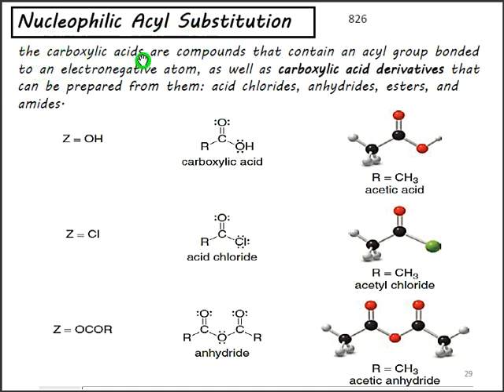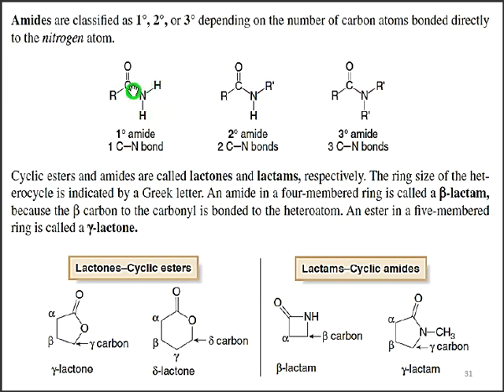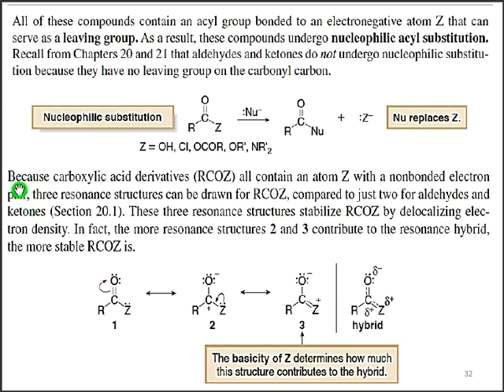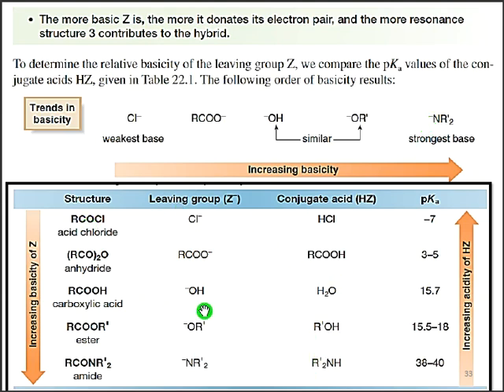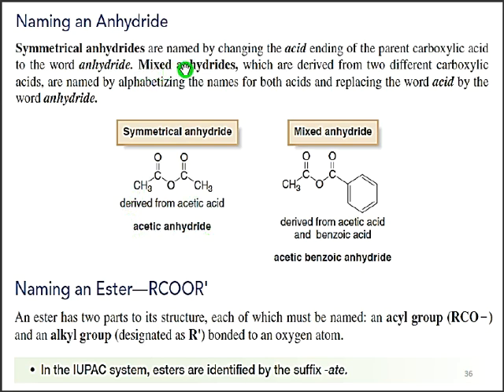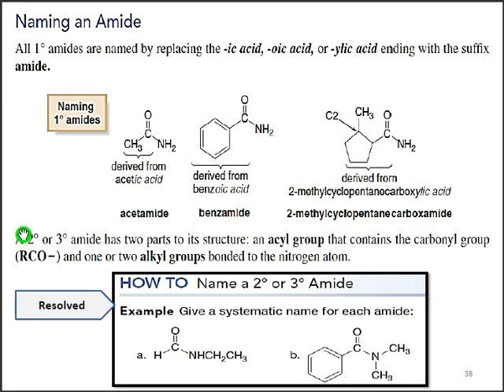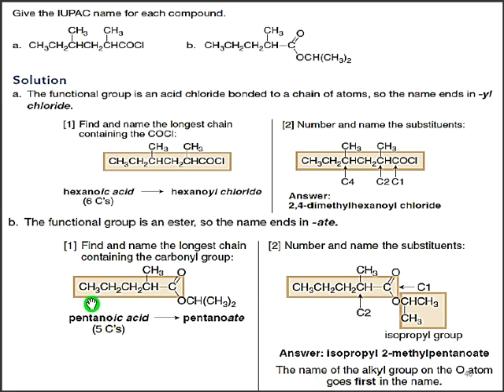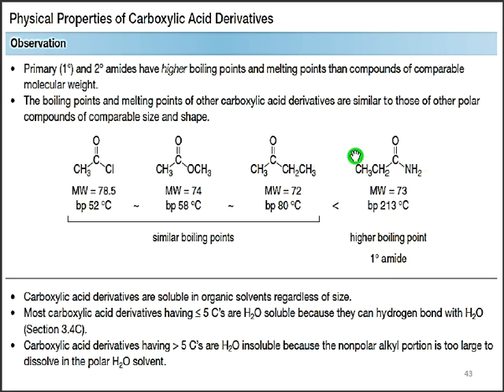Carboxylic Acids and Their Derivatives Lecture 2